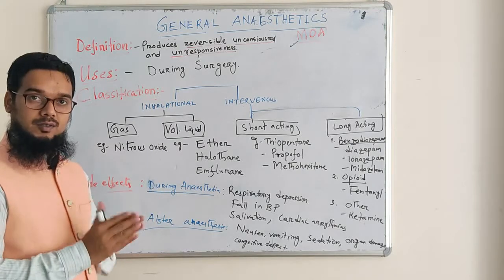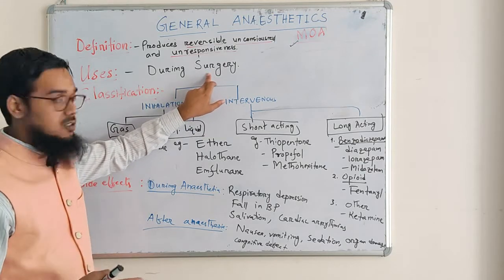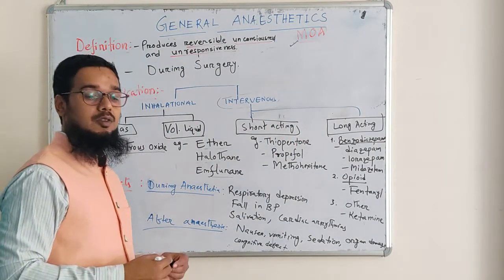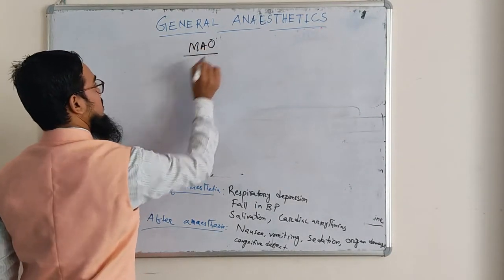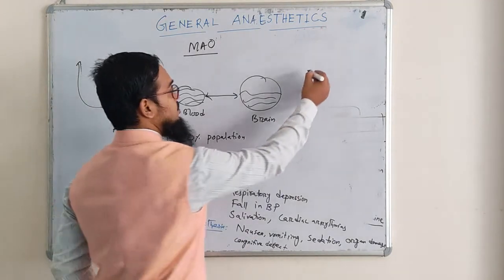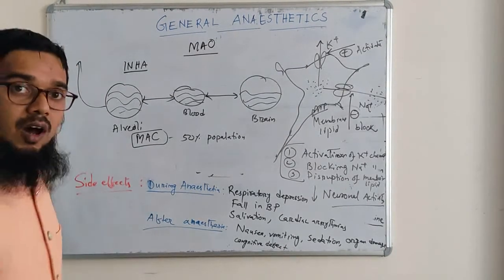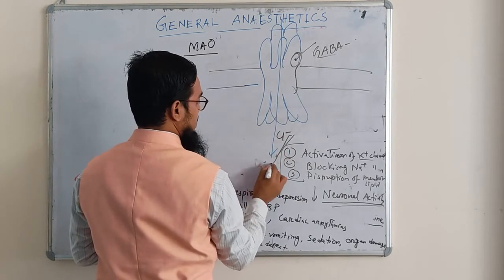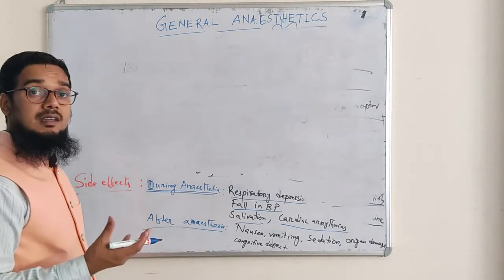General Anaesthetics for D. Pharm.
Pharmacology and Toxicology (D. Pharm. 2 Year)